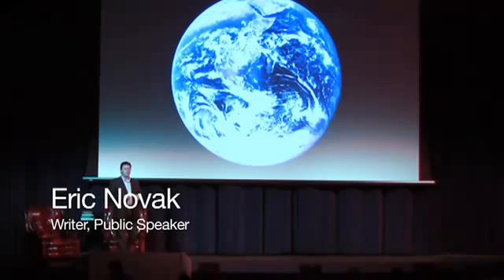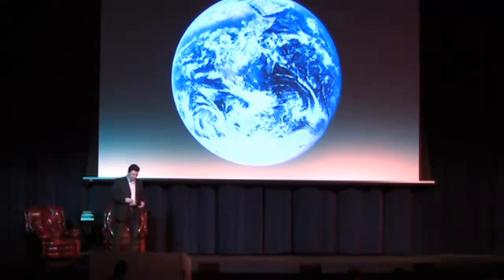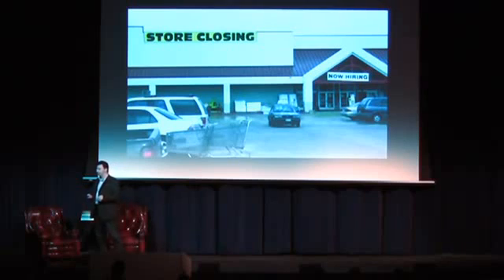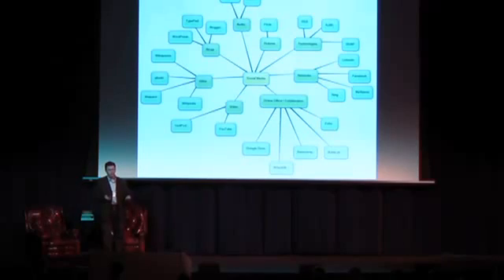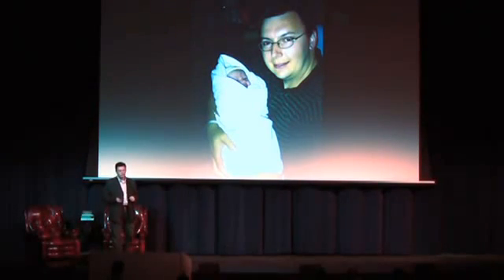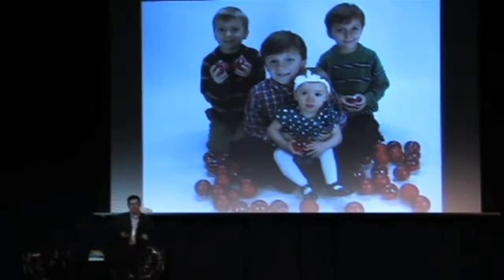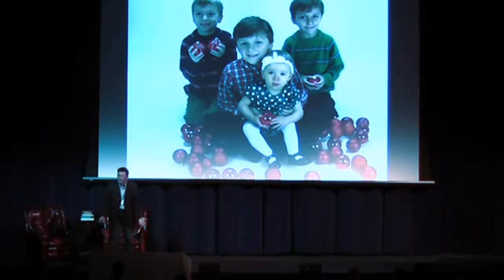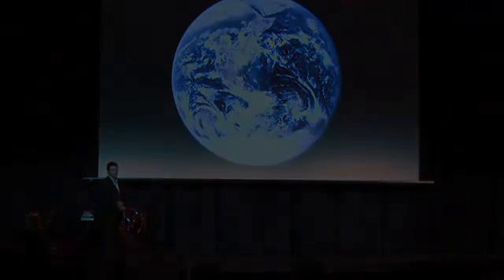TEDxUOIT - Eric Novak - The Fight Over Climate Change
Here is my presentation during the TEDx UOIT event on January 22, 2011.  The title of my TED Talk is "The Fight over Climate Change - The Battle for Our Hearts and Minds"